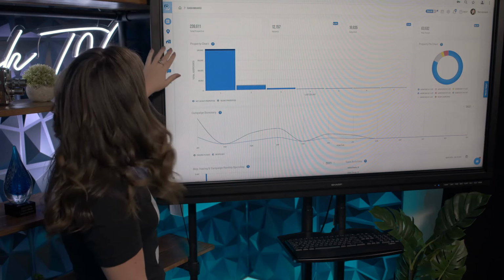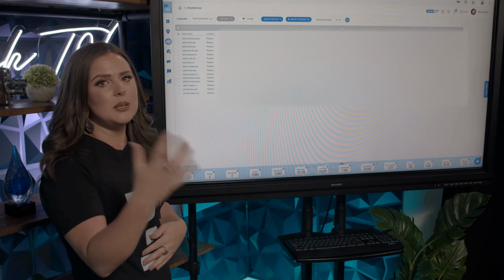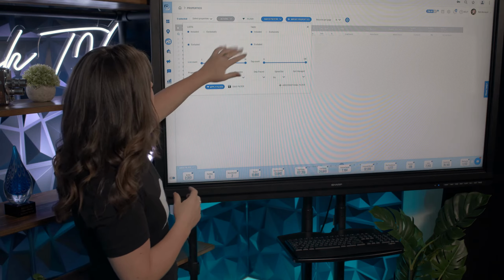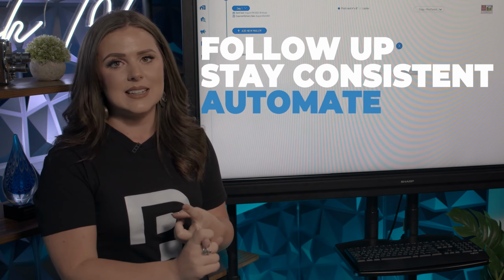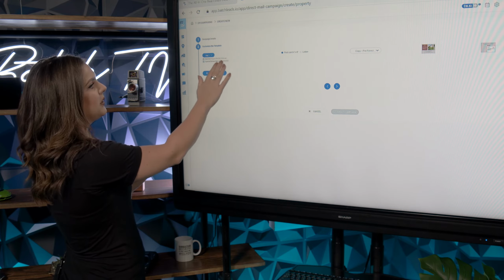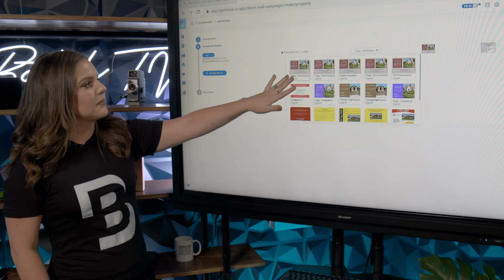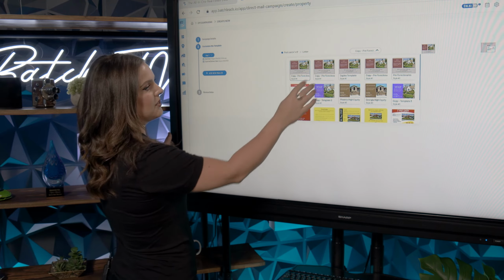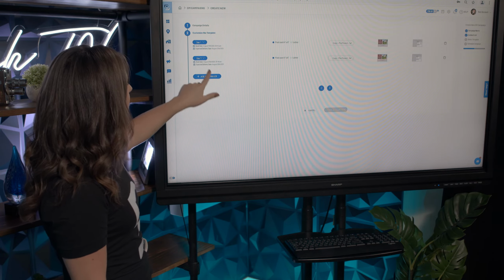Direct Mail Is Not Dead!! | Real Estate Investing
Enjoy a 7-day Trial + 5,000 Property Records for FREE!

Are you frustrated with the results of your wholesale marketing campaigns? Don't forget Direct Mail Marketing, the most time tested marketing tool for contacting motivated sellers! Join Mychelle as she shares some tips that will revolutionize the way you contact sellers!

Have you ever asked, “What is wholesaling?” Do you want to master real estate and learn how to buy and sell homes? If you answered yes, then you’re in the right place!

Batch TV is where you can find the highest quality videos for Real Estate Investing! Here you can find all the news, best practices, and top industry minds to teach you and help you grow your Wholesaling and Real Estate Investing portfolios. 🏠

Whether you’re new or a 👑 in the wholesaling market, we’re here to teach you the inside knowledge that you need for your real estate business take off 🚀!

We have the best software for becoming a Real Estate Investment pro and dominating the wholesale market. With Batch, you’ll easily find motivated sellers, cash buyers, and the best off-market deals without having to juggle multiple pieces of software.

If you’re ready to transform your business, become a top-tier investor, and find people that want to sell a home, then you’ve come to the right place!

Ready to scale your business? What are you waiting for?!

🧗 Climb to the top of your game with the best real estate and wholesaling software out there:

The Ultimate Phone Dialer for Real Estate Investors

The All-In-One Real Estate Software

Build Your Custom Driving For Dollars List